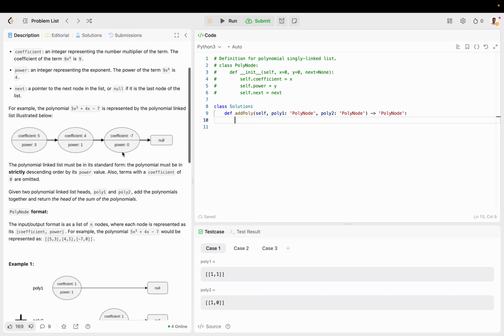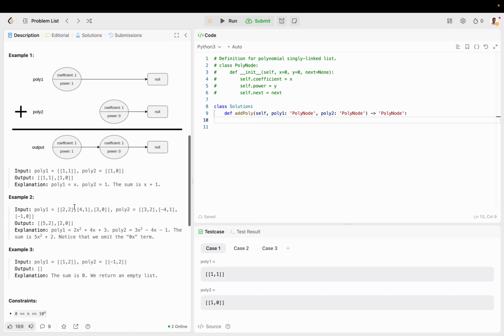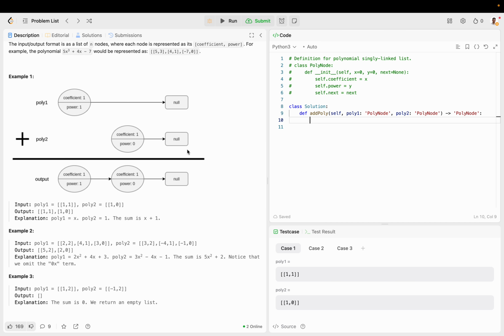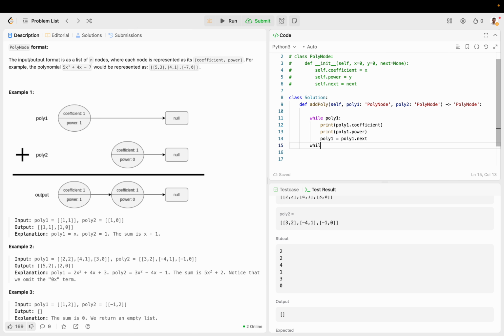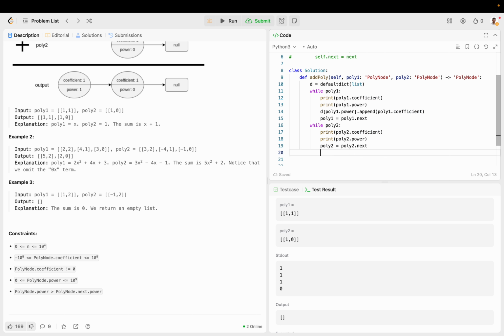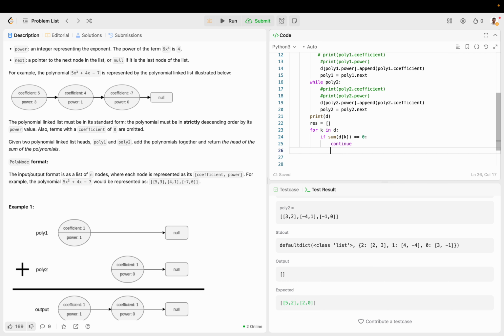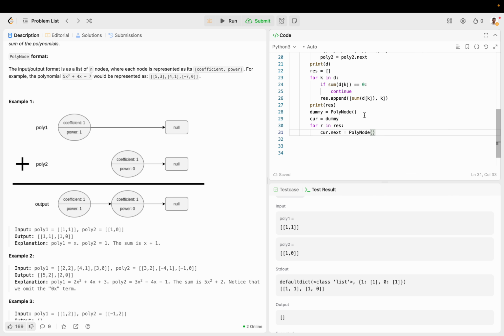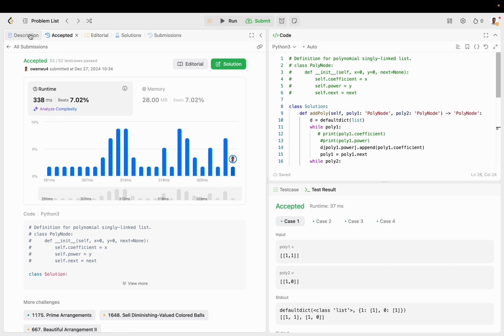Add Two Polynomials Represented as Linked Lists